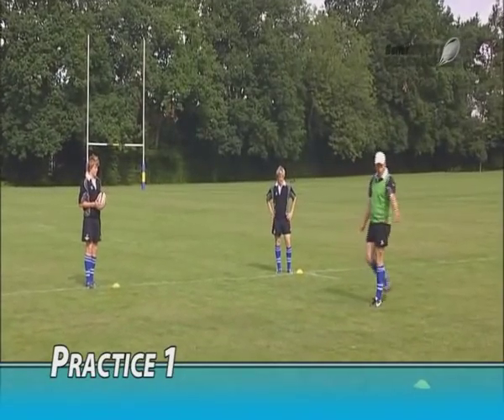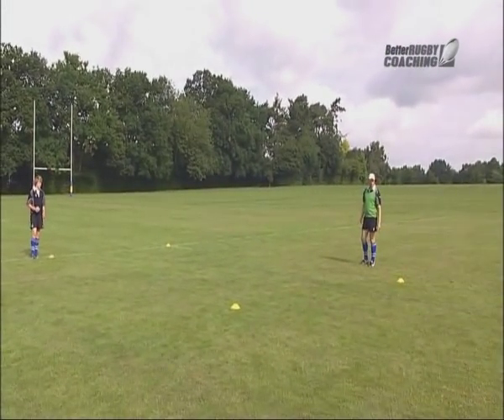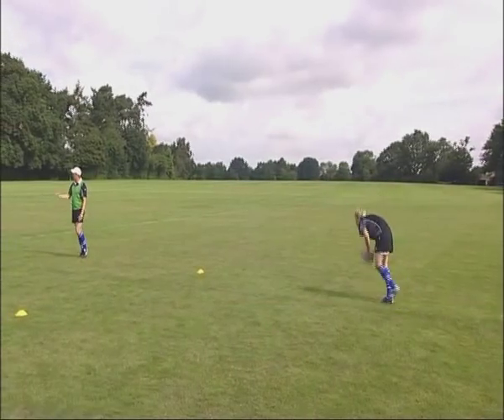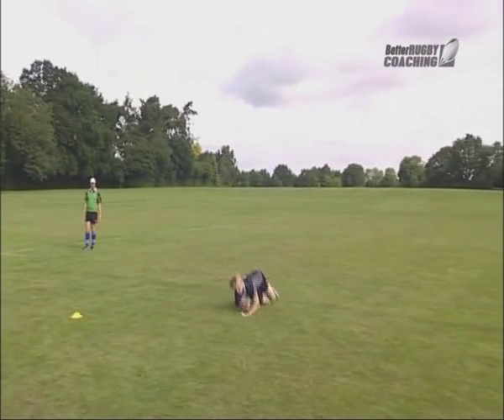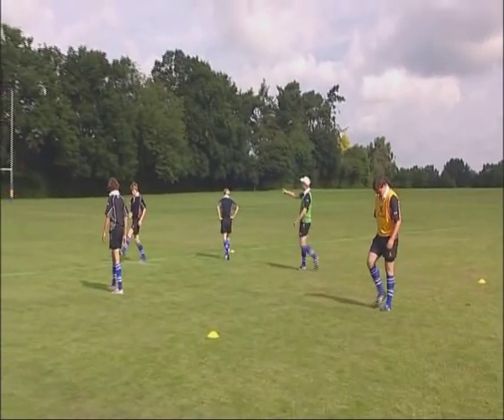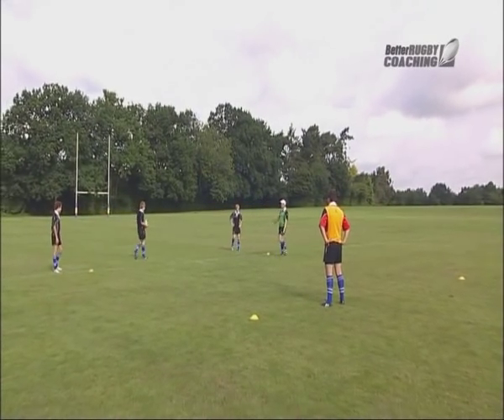Rugby the Grubber Kick